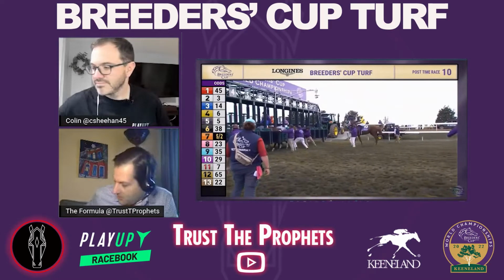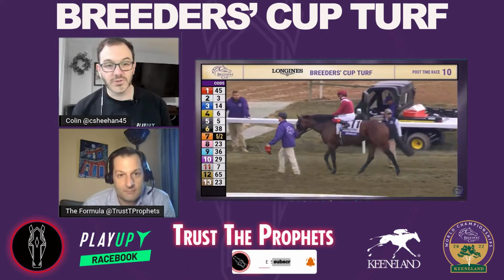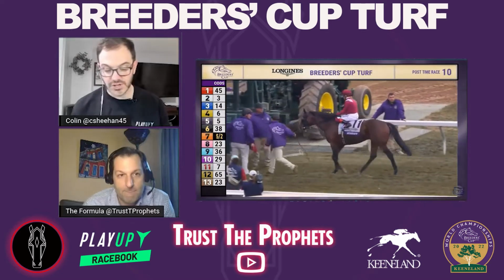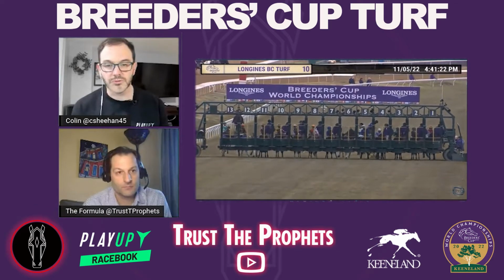LONGINES BREEDERS CUP TURF LIVE REACTION, REPLAY & ANALYSIS | TRUST THE PROPHETS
LIVE REACTION, REPLAY & ANALYSIS FROM THE 2022 Longines Breeders Cup Turf race at Keeneland on November 5, 2022.  The Longines Breeders’ Cup Turf is run at 1 ½ miles on the turf course, for male and female horses three-years-old and older. The longest race of the World Championships, the Turf annually attracts the top grass talent from Europe and North America to compete for a $4 million purse in a demanding test of both speed and strength. The Breeders’ Cup Turf is limited to 14 starters. Irish trainer Aidan O’Brien has won the Longines Breeders’ Cup Turf a record six times.

BET ON THE BREEDERS' CUP WITH PLAYUP RACEBOOK!

Sign up and deposit at PlayUp Racebook and receive a 50% deposit bonus up to $250!
Deposit $100 or more before the Breeders' Cup and we will give you an additional $25 FREE wager.
Let our Chat team know you deposited, and we will credit your account with the FREE $25 wager or send your account info to to receive your FREE $25 wager.

For Information on Premium Memberships Contact TTP on Twitter: @elhombrettp